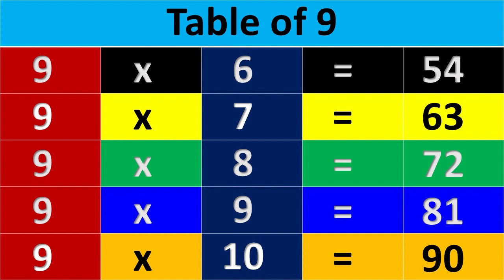Table of 9 Song in Catchy & Melodious way for Kids Learning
Welcome to Kidix, a fun and educational channel designed for entertainment of ALL.
🎵 Explore the magical world of learning with our enchanting "Table of 9 Song"!
🌈 This fun and melodious video is specially crafted for parents, teachers and kids, making the journey of learning the multiplication table of 9 an absolute delight.
📚 Join us as we sing and dance our way through the numbers table, helping young minds grasp the concept effortlessly. The catchy tunes and vibrant visuals are designed to engage and captivate young learners, turning the process of memorization into an enjoyable experience.
🌟 Key Features:
- Lively and catchy melodies to aid memory retention.
- Colorful animations and illustrations for visual appeal.
- Simple and easy-to-follow lyrics for kids understanding.
- Engaging rhythm and pace for an interactive learning experience.
👦👧 Whether you're a teacher looking for an educational tool or a parent encouraging learning at home, this "Table of 9 Song" is the perfect addition to your arsenal. Watch, sing along, and make learning math a joyous adventure for your little ones!

Courtesy:
b) Microsoft PowerPoint
c) CapCut
d) Chat GPT
f) Pinterest
g) Adobe Express